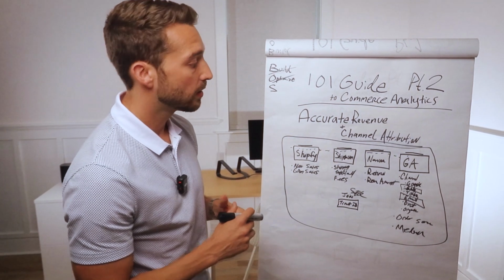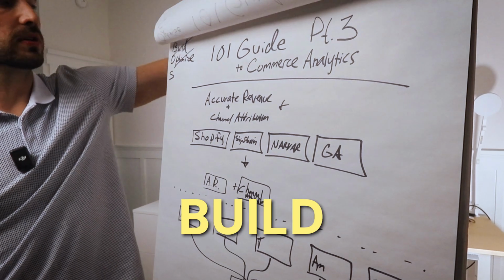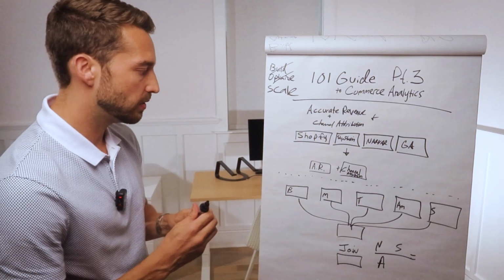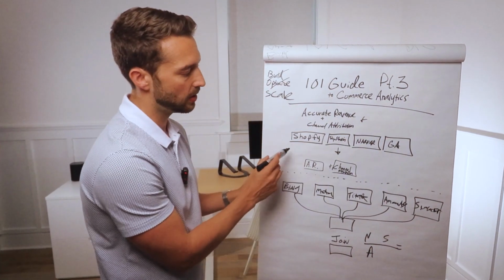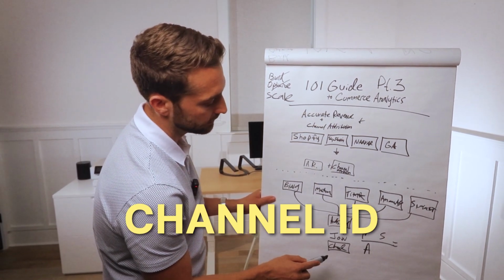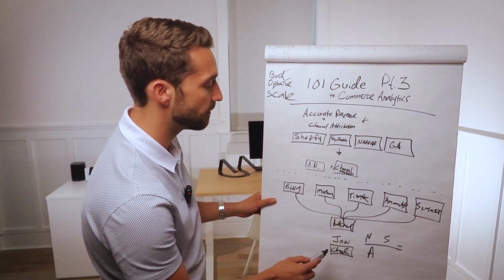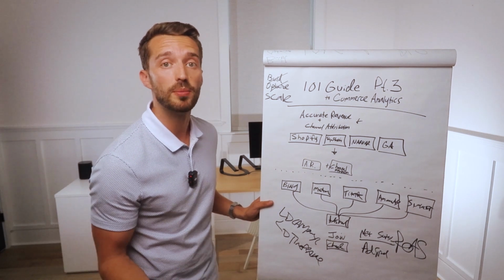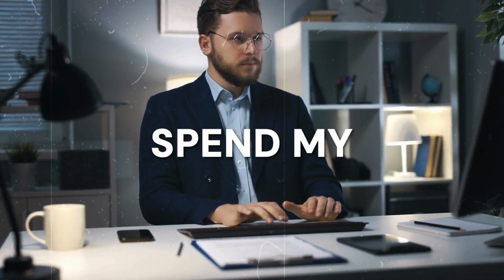Commerce Analytics 101 Part 3: Scaling With Accurate Data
In this part of the Commerce Analytics 101 Guide we uncover how the last to steps of building and optimization set us up for scaling our business with accurate data.

Work with my team and I to build out and optimize your commerce data